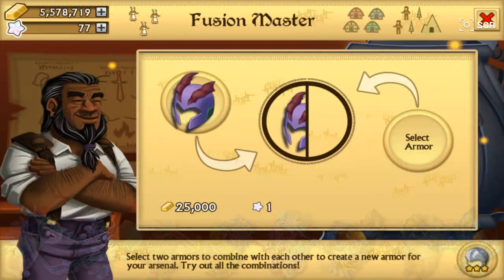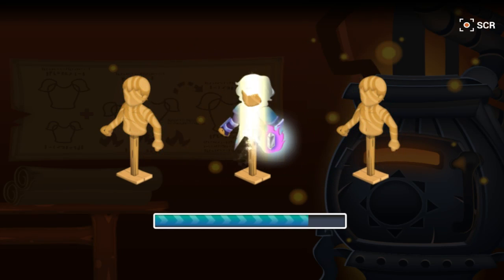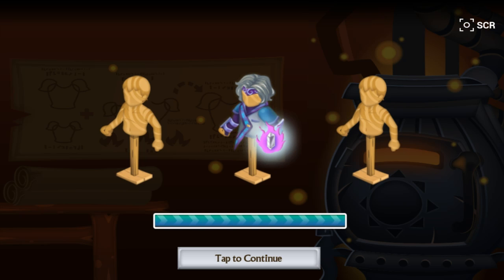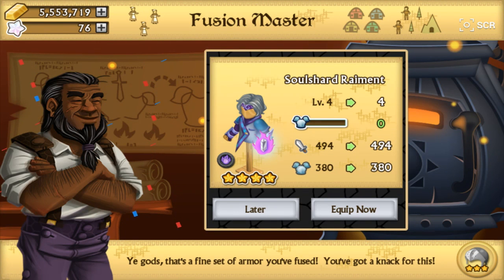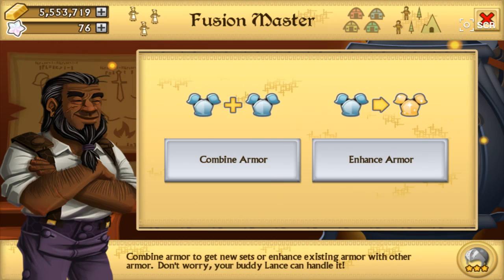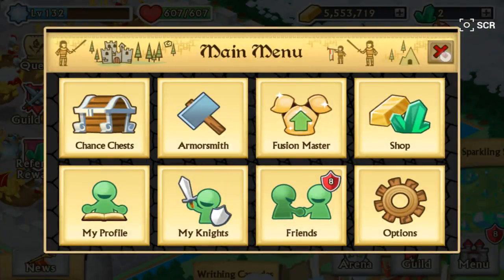Knights and Dragons: Interactive Fusion Frenzy #2 | Bear + Kaiju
In this Interactive Fusion Frenzy YOU are in control!
Suggest a combination from the list of Legendaries down below or Upvote a comment that you like!

Featured Comment by Seam0nk3y:
Armor of the Beat + Kaiju's Carapace!

First Episode!

2 EPIC FUSIONS IN 1 FRENZY!

List of Legendaries:
- 2x Lilith's Mantle (Fire/Water)
- 2x Wurmshroud Mantle (Earth)
- 2x Unicorn's Salvation (Fire/Spirit)
- Slimebane Battlegear (Earth/Water)
- Cyclops Battlegear (Spirit)
- Vesture of Smilodon (Earth/Air)
- Ashera's Armor (Water/Spirit)
- Spartan's Wargear (Air/Earth)
- Death Shroud+ (Spirit/Air)
- Nathair's Armor (Earth/Water)
- Cultist Wargear (Earth/Water)
- Hydromancer's Mantle (Water)
- Deep Dragon Mail (Water/Earth)
- Assassin's Shroud (Spirit/Earth)
- Soulshard Raiment (Spirit)
- Vesture of Hastur (Earth/Spirit)
TOTAL LEGENDARIES: 19

ReversalKnD

- Android Friend Code!
WBG-VBV-XFP

SPECIAL THANKS TO:
- Intro & Logo Designer - Akuchan:

Your #1 Source for new Knights and Dragons content welcomes you!

I started my Knights and Dragons account from fresh on this channel so you've seen my progression from starting new, to my first 15th Epic Boss kill, to my first 43rd Epic Boss Kill, to my First Epic ever and plenty of more, it's all there!

Over time I've learned my ways in Knights and Dragons and on my channel I will cover a wide variety of videos always giving you a broad perspective on the game with high quality commentary and gameplay footage. The type of subjects I generally cover are: Epic Bosses, Chest Openings, Fusion Frenzies or just simply Epic Fusion attempts, I talk about Armor Analyzations and Armor Comparisons. Every Friday I will bring you the Weekly Newsflash in which I cover every new Event happening in Knights in Dragons such as: Gem Sales to get cheaper Free Gems, New Arena Epics and their Tournaments, Special Boss Collection Events, Limited Edition Chests, New Guild War Epic and Guild War announcements and of course the weekly new Epic Boss! Sometimes I will also provide leaks of future armors if they are available, I will talk about New Patches and Updates, I will do Armor Transformation Episodes and Arena and every weekend I provide Guild War Episodes and Recaps or Results of the Guild War. You can also find some great Epic Fusion Frenzy videos and provide guides for tips and tricks on Knights and Dragons!

To long?
Basically this is YOUR #1 Source of Knights and Dragons content here on YouTube!
I want to thank you! The Viewer and Subscriber, I appreciate all of your of your taking time to watch. Because of this I am dedicated and committed to bring you guys the best Knights and Dragons content here on YouTube!